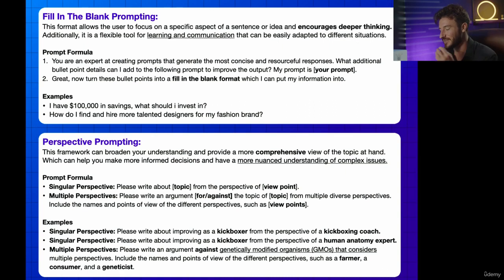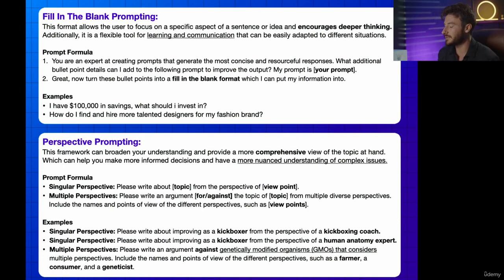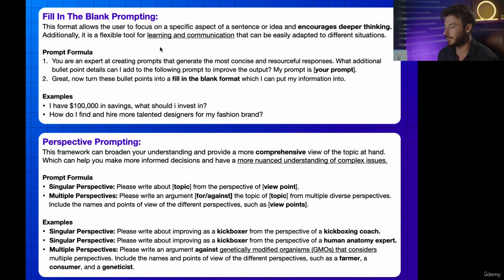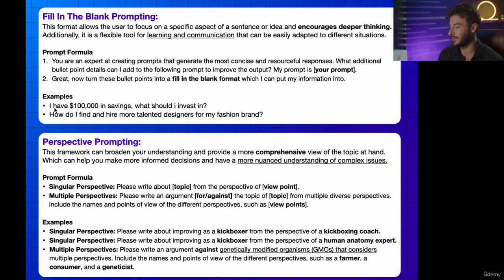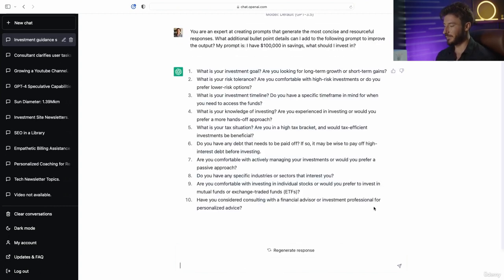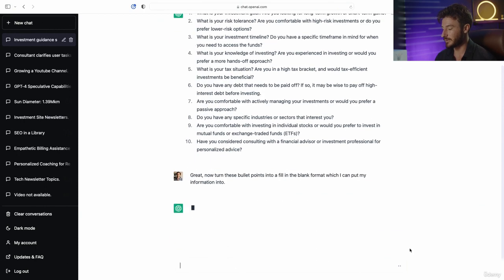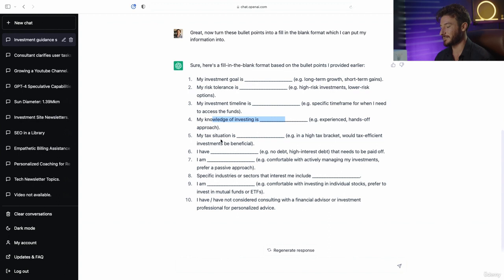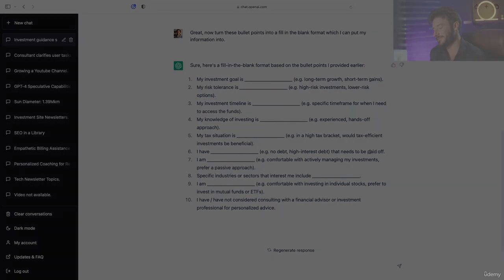Fill In The Blank Prompting | ChatGPT Complete Guide: Learn Midjourney, ChatGPT 4 & More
1. ChatGPT: Fundamentals and 150+ Prompting Ideas for ChatGPT
2. ChatGPT: Simplify Complex Information, Prompt Engineering, and 17 Page Prompting PDF
3. ChatGPT: Content Creation, Social Media, Copywriting, SEO, and Video Scripts
4. ChatGPT: Quickly Learn, Research, Prepare for Job Opportunities, and More
5. ChatGPT: Code Generations, Algorithms, Debugging, and Documentation
6. Midjourney: Setup, Settings, Workflow, Commands, Prompting, and Stylization
7. Midjourney: Reiterating, Upscaling, Aspect Ratios, and Remixing
8. DALL-E 2: Website Interface, Layout, Prompting, Creating Variations
9. DALL-E 2: Inpainting, Outpainting, and Blending Multiple Images Together
10. Generative AI for Gigs, Side Hustles, Freelance, and Selling Items Online
12. AI Video: Create a Talking AI Avatar, Bulk Create TikToks, Reels, and Shorts
13. AI Photo: Make Your Photo Speak, AI Photoshop Replacement, and Remove Watermarks
14. AI Writing and Copy: Google Sheets, Automate Messaging, and Data Extraction
15. AI Music: AI Tool Integrations for Music Production and Google's AI Music Maker
16. AI Voice: Fix Any Audio Into Podcast Quality, Text to Voice, and Voice Cloning